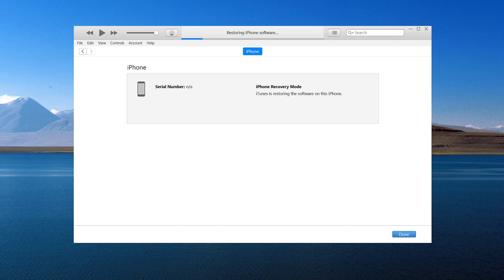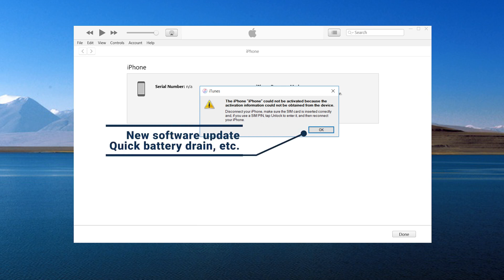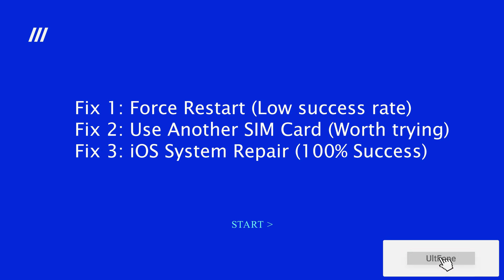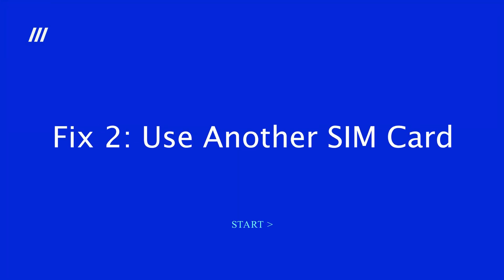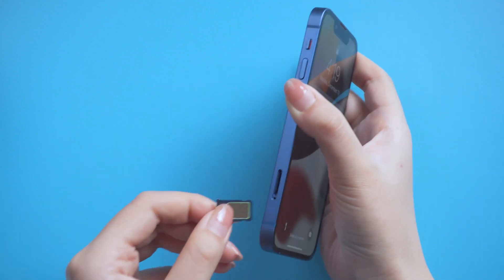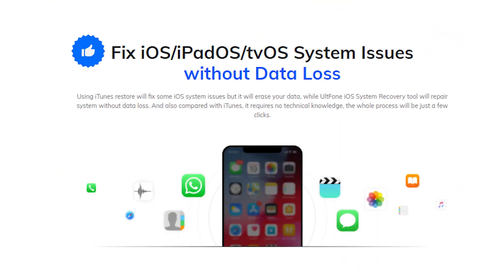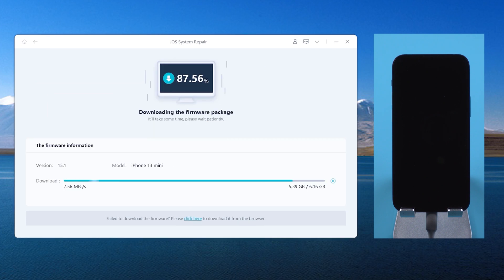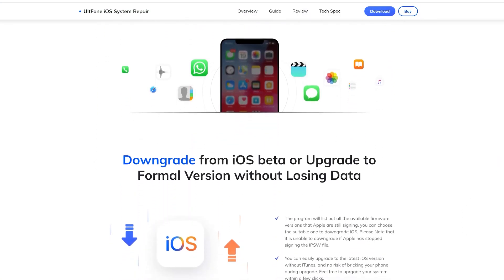Fix The iPhone Couldn’t Be Activated Because The Activation Information Could Not Be Obtained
When you restore your iPhone using iTunes, you may encounter the error, “the iPhone could not be activated because the activation information could not be obtained”.In today’s video, I’ll show you 3 methods to solve it.

Chapters💌:
0:00 Intro & Preview
0:34 Fix 1: Force Restart
1:27 Fix 2: Use Another SIM Card
2:06 Fix 3: iOS System Repair